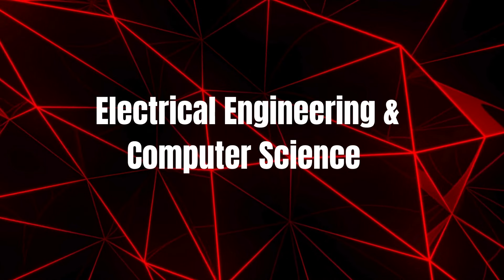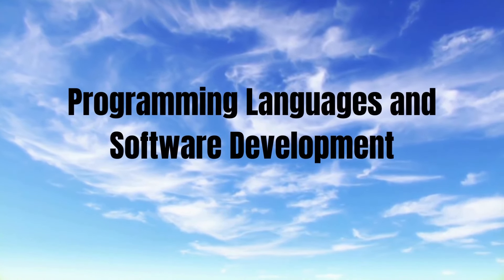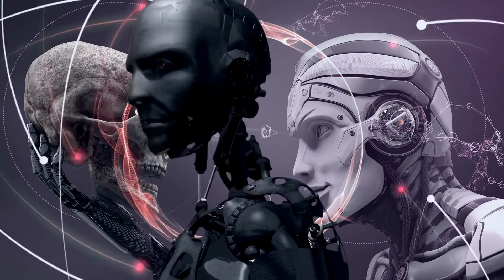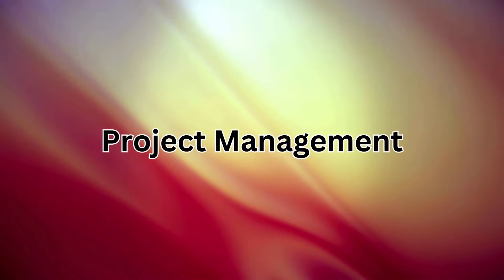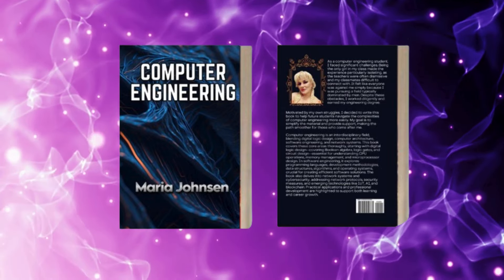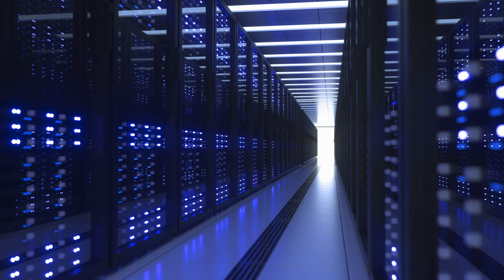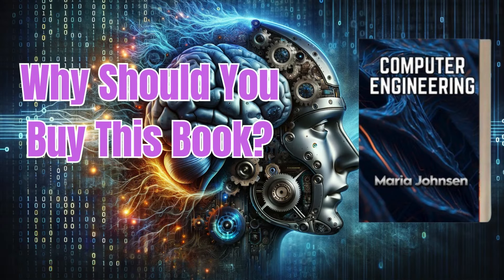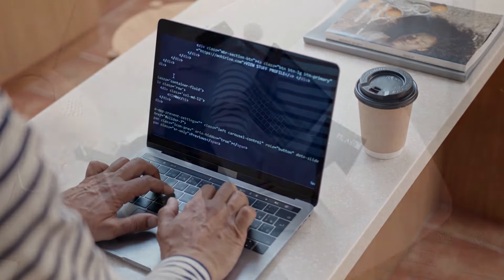Computer Engineering || Maria Johnsen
Exploring computer engineering is incredibly engaging, as it unites electrical engineering with computer science to design and build computer systems. If you're about to start reading a book on computer engineering, get ready for a glimpse into some of the fascinating topics and insights that my book will offer.

👉 Maria Johnsen on Amazon

🌐 **Connect with Maria Johnsen:**

🎓Maria Johnsen:**
Entrepreneur, filmmaker and author